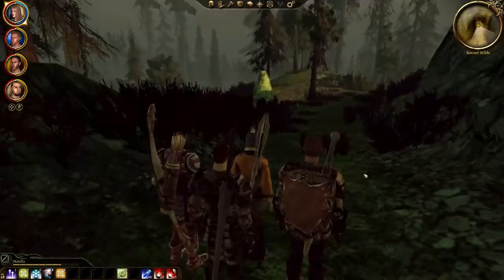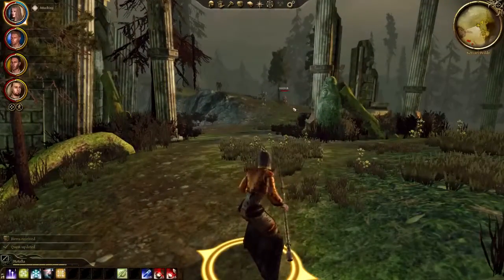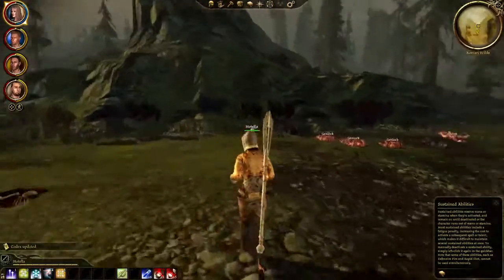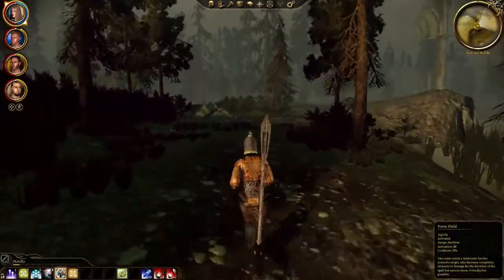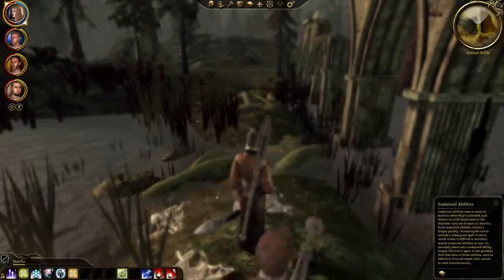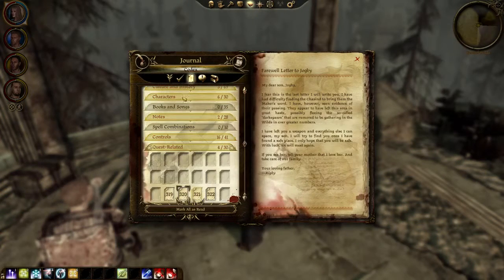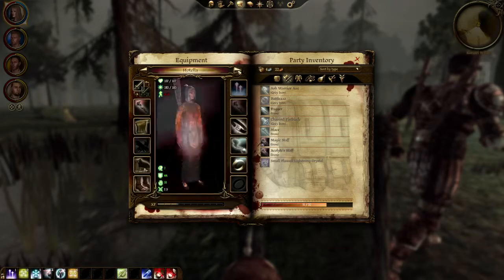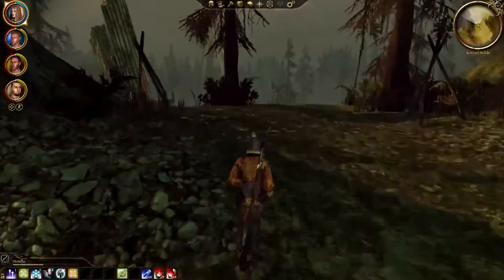FOREST ADVENTURE - Dragon Age Origins Let's Play Part 4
Welcome to a series where I play through all the Dragon Age games. The main goal is to get to Inquisition as quickly as possible while experiencing the majority of the story. There will be reloads and redoing parts in this campaign as I want to get the best outcome since that's how I enjoy playing RPG's. There will also be googling and etc as I play and try to find things out. But hopefully you will still enjoy, I've been wanting to play through Dragon Age for a long time and this will make me want to.